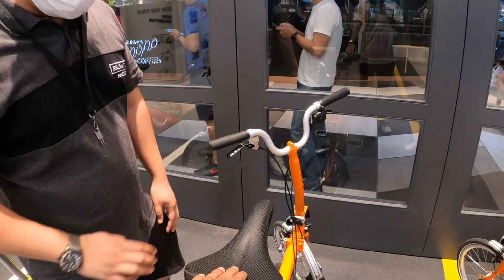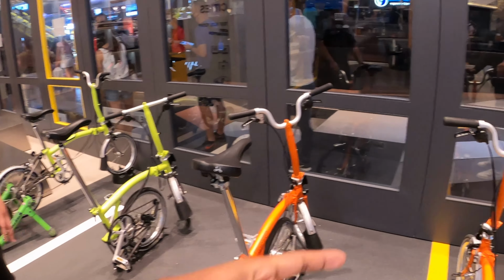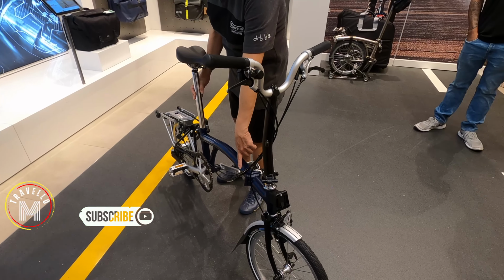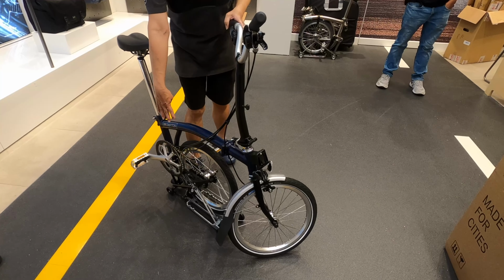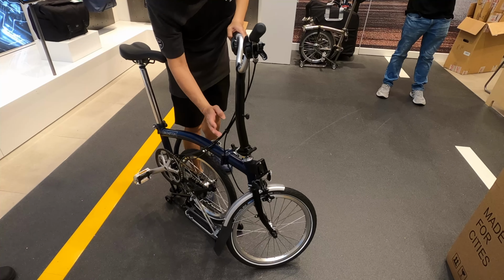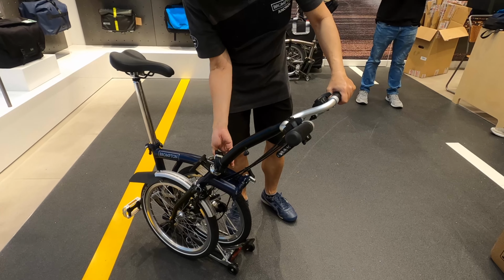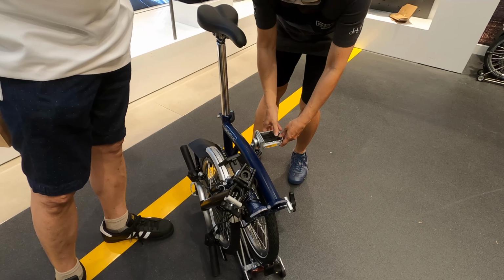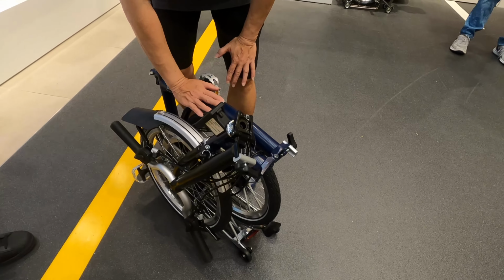Brompton Bike Junction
Andrew Ritchie was a young engineer who thrived on solving problems. When he moved to London, he decided there must be a better way of moving around.

In 1975, in the bedroom of his flat overlooking the Brompton Oratory, he invented a bike with an ingenious 3-part fold. A lightweight vehicle that transformed into a small locked package in under 20 seconds. A bike that you could take anywhere. A ‘magic carpet for the city'.
“Bollo Lane” or the Brentford Factory was housed inside two old railway arches. The team hand-built 60 bikes a month—all-steel, black and fitted with a rack. Customers could choose 3 or 5-speed hub gears. By 1991 Brompton had 56 outlets in the UK and an even bigger export market. Andrew is pictured (far left) with his team outside Bollo Lane. Mark, 4th from the left (and his son), still works at Brompton today. He no longer wears a shell suit to work.

Welcome to Travellom, your go-to channel for travel enthusiasts! Join us as we explore captivating travel destinations, delve into detailed travel guides, and indulge in various travel-related hobbies. Get ready to embark on a journey of discovery and adventure with Travellom